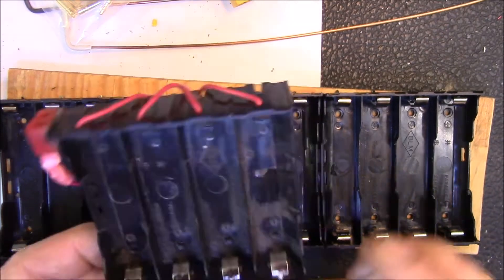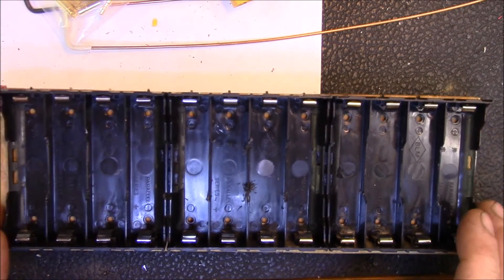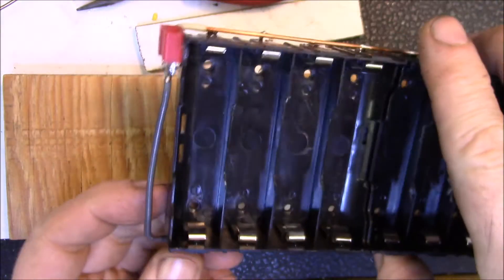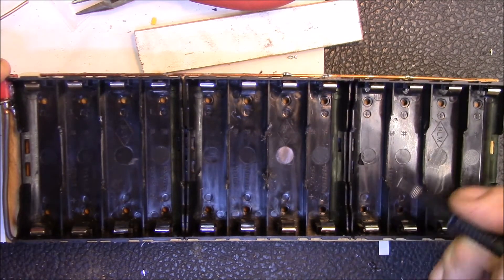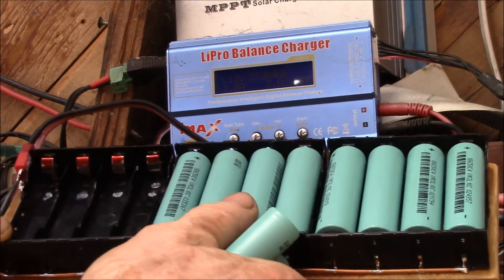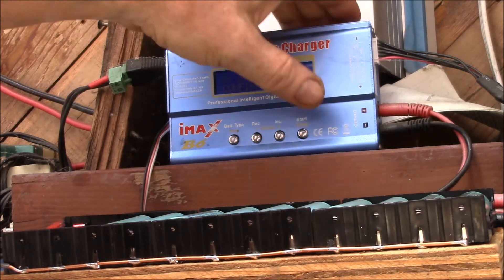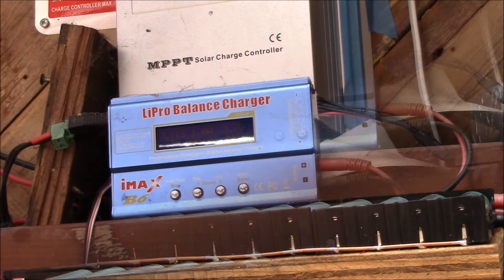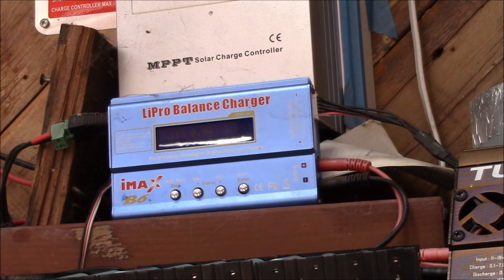12-Cell 18650 Storage Charge Setup, Part 1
Building a 12-cell holder for the Imax-B6 for putting tested cells back on storage charge.

I've been using a single 4-cell holder for this task, but now with testing 10 sets of cells at a time, charging 4 cells at a time is not efficient.  Easy matter to stick three 4-cell holders together and connect them with a pair of cell holder clips:
A pair of 14ga. solid copper bus wires join the holder tabs and connect to a Deans T-plug for the Imax-B6 to connect to.  I had already cut down the dividers in the cell holder to make single cell removal easier:

My Imax-B6 clone is not very good for capacity testing, but as a storage charger, it seems to work perfect.  So, I'll use this 12-cell holder with it as a dedicated storage charge station.  The Imax-B6 is powered off my 12V solar battery bank.

Note that this multi-cell charger is used for recharging already tested cells (or pairs of cells) that are going into 20P battery modules.  It's used to put the tested cells back to storage charge in preparation for final assembly.  Since these cells will be wired up in parallel in the final modules, if a cell can't handle being charged in parallel, it needs to be removed from the pool of cells being used to build the modules.  To date, I've charged over 1000 pair of cells in this holder with no issues.  If charging random cells in unknown condition, then it can be used to charge 1 or a few cells in parallel and I've done this as well, and I'll reduce the storage charge current to about 0.5A/pair of cells.

Intro:
Louisiana Fairytale by Austin Rogers